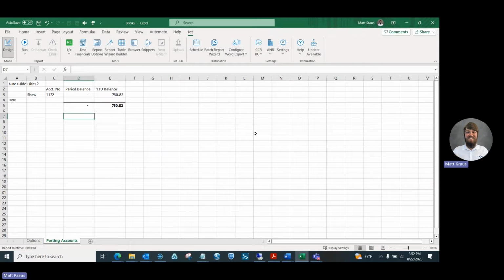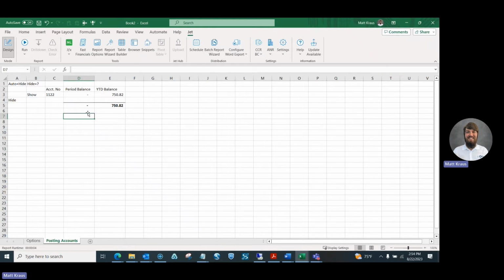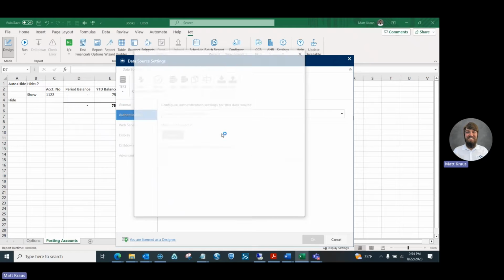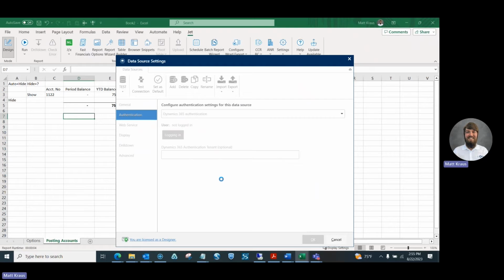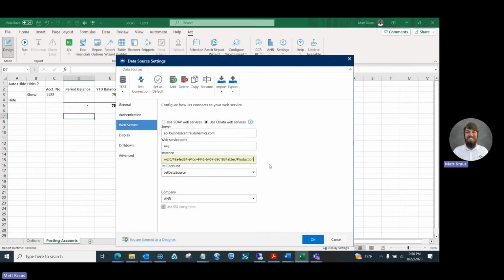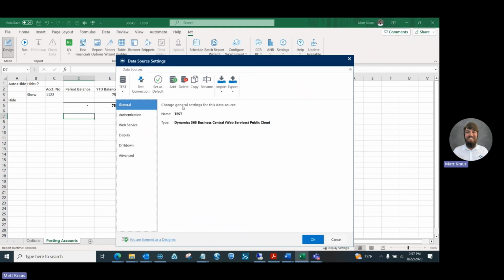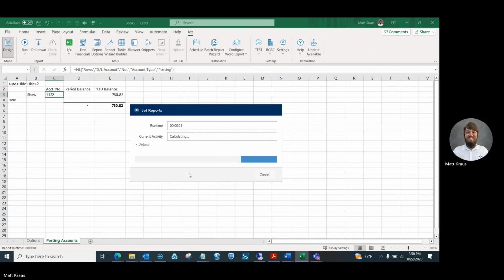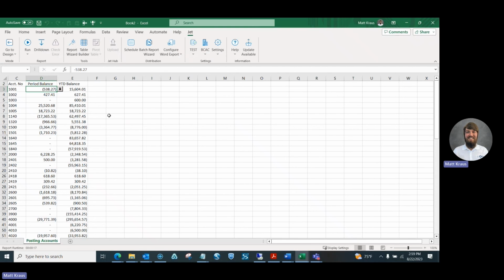Connect Jet Reports to Microsoft Dynamics 365 Business Central in Excel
Trying to connect Jet Reports to your Business Central environment through Microsoft Excel? You've come to the right place. Follow along as Matt, one of our Business Systems Consultants, takes you through each step of configuring this data source.

Does your organization need assistance with Dynamics 365 Business Central or Dynamics GP? Matt and the rest of our Dynamics team can help!